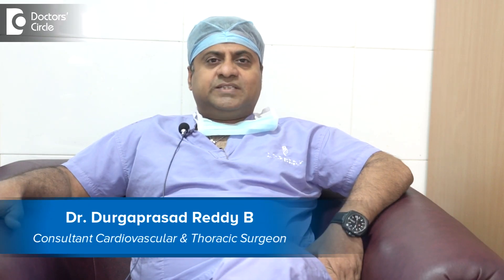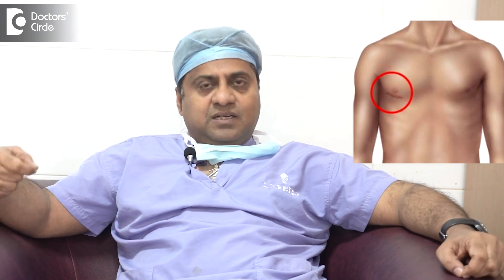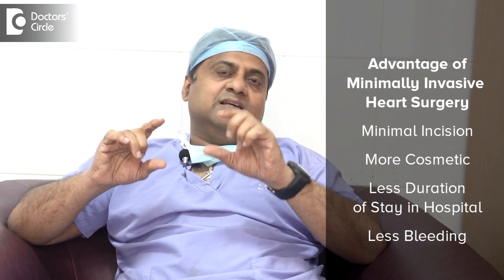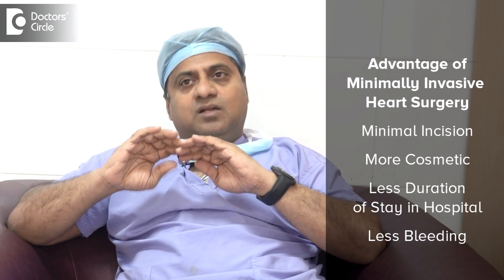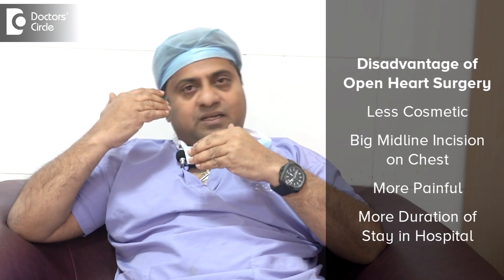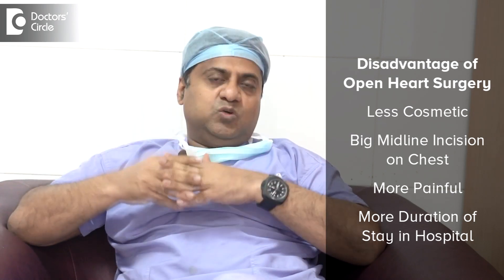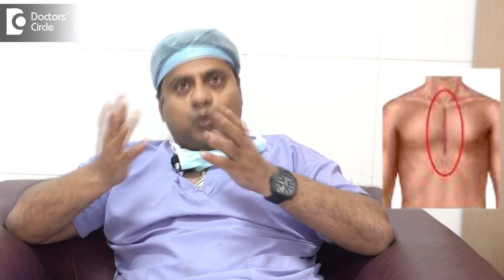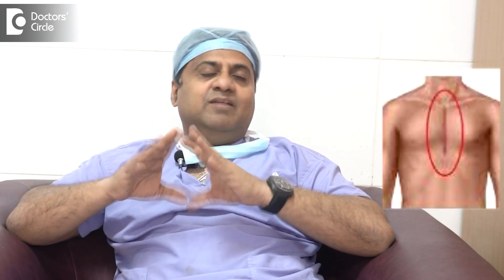Minimally Invasive Heart Surgery Vs Open Heart Surgery - Dr. Durgaprasad Reddy B | Doctors' Circle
Dr. Durgaprasad Reddy B   | Appointment booking number:  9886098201
Consultant Cardiovascular & Thoracic Surgeon | Vydehi Hospital, 82, EPIP Area, Bangalore
Minimally Invasive Cardiac Surgery is  nothing but  making a minimal  incision in the chest  wall,  the  thoracic  cavity  and try to  do the surgery  like bypass surgery, valve surgery,  everything can  be  done  by Minimally Invasive Cardiac Surgery.  What  do you  mean  by Open Heart Surgery?  Open Heart Surgery means  when you want  to replace a  valve, replace   an aortic  or  mitral  valve,  you have  to  go  through an Open Heart Surgery,  and you have  to stop the heart and  lung and when do the  procedure  in the heart lung  machine, in Open Heart Surgery t\the sternum is opened and it is cut  opened  and then doe.  The   advantage of Minimally Invasive Heart Surgery is Minimal incision,  More cosmetic,  Less duration of stay in hospital, Less bleeding. Disadvantage of Open Heart Surgery is Less cosmetic, Big midline incision on chest, More painful, More duration of stay in hospital.   When  you want to do a  valve replacement or any  congenital procedure  you have  to do Open Heart Surgery. It can  be through  minimally invasive  or  through opening the sternum.